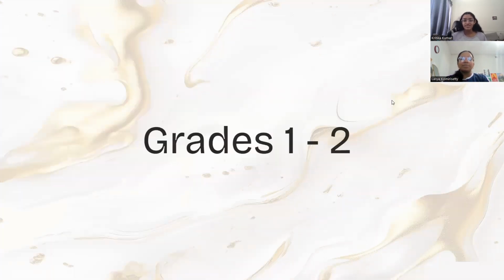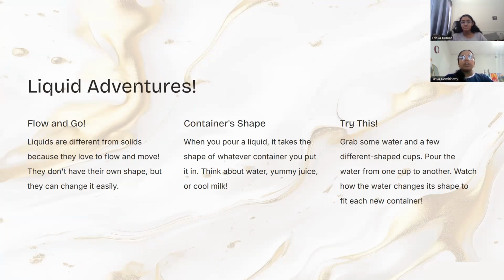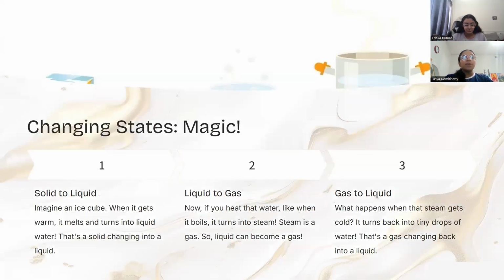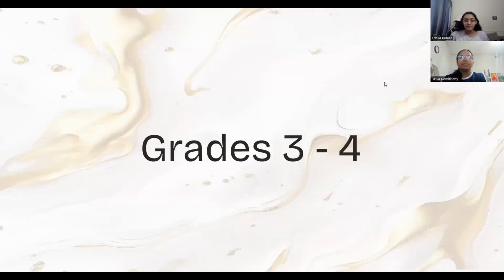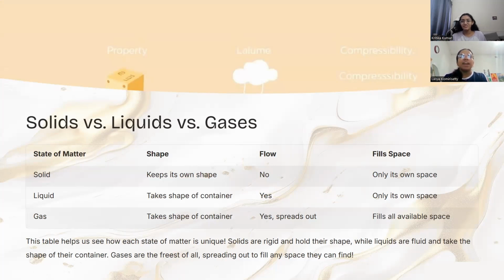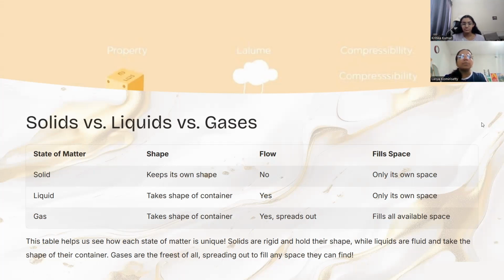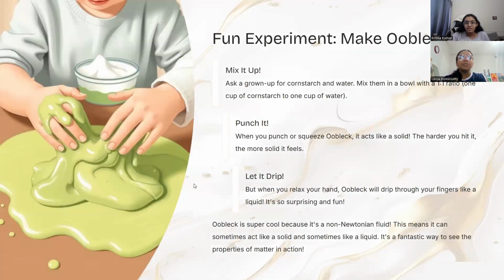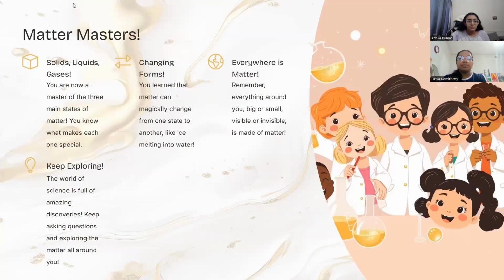States of Matter for Grades 1 - 4. Learn about states of matter and how they change forms.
Here, learning is fun, exciting, and full of discovery—perfect for curious kids in grades 1 through 4!

🧪 In today’s video, we’re diving into the States of Matter—solid, liquid, and gas!
We'll explore what makes ice solid, water liquid, and steam a gas—all with fun visuals, kid-friendly language, and real-life examples to help young learners understand the science all around them.

✨ Perfect for classrooms, homeschoolers, or just curious minds!